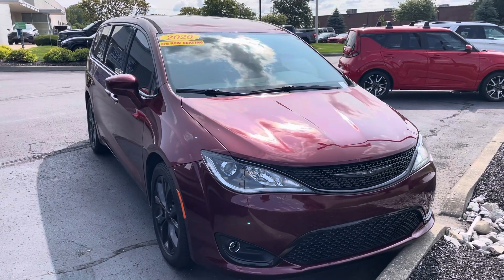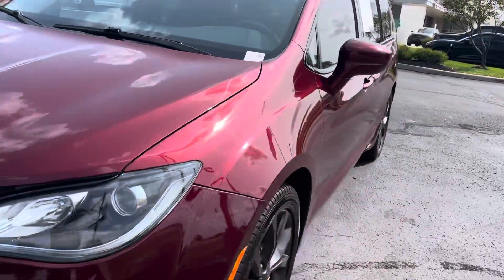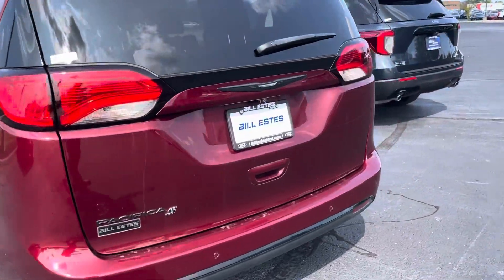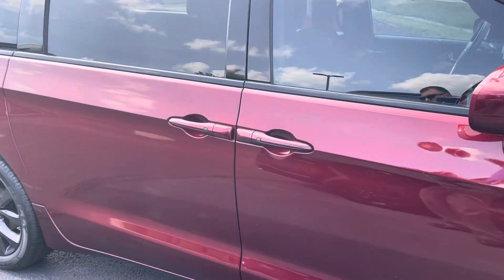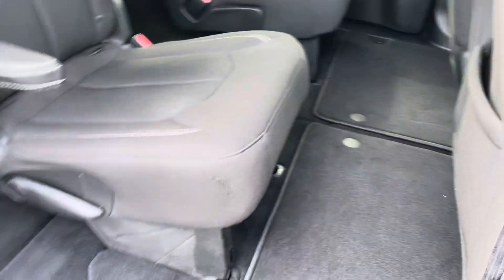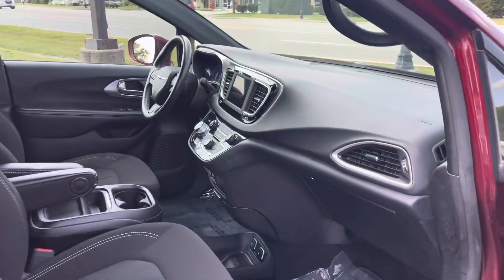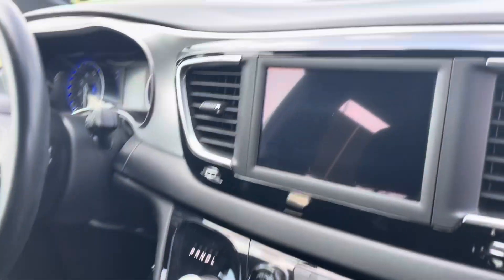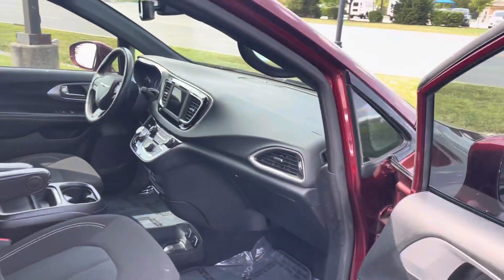Bill Estes Ford - 2020 Chrysler Pacifica Touring S